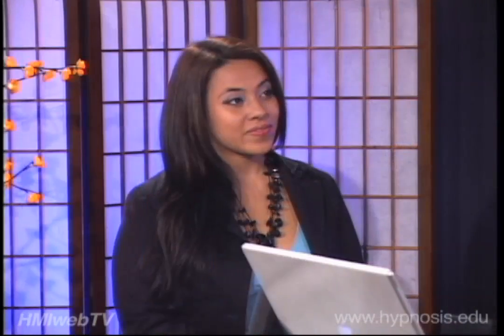Part 1 - Leigh on PsimatiX - Brainwave Entrainment, Binaural Beats, Hypnotic Music, Altered States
Part 1 of 2 - Leigh Spusta appears on "Hot Topics in Hypnotherapy" to discuss his PsimatiX entrainment music. He talks about how sound can create dynamic shifts in awareness through scientific application and musical sensibility and aesthetics. Learn about brainwave entrainment, binaural beats, and vibro-acoustic forms of therapeutic music. A must see for those interested in learning about the basics behind the PsimatiX process of audio entrainment. for more content related to hypnotherapy.